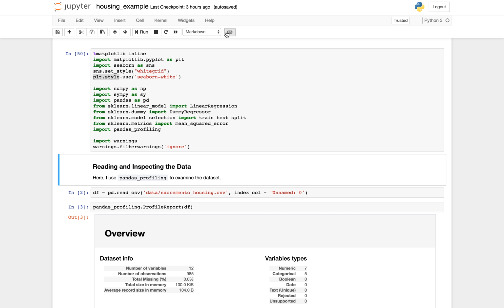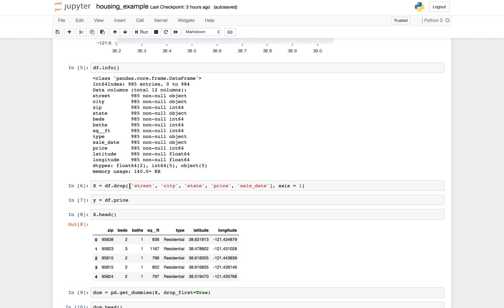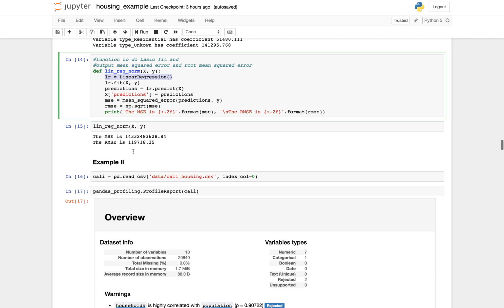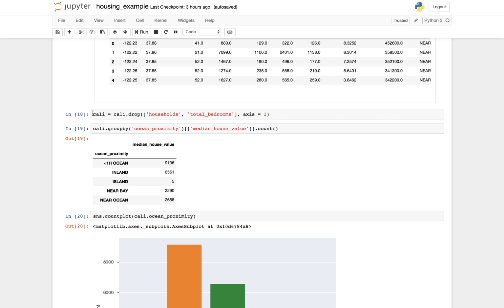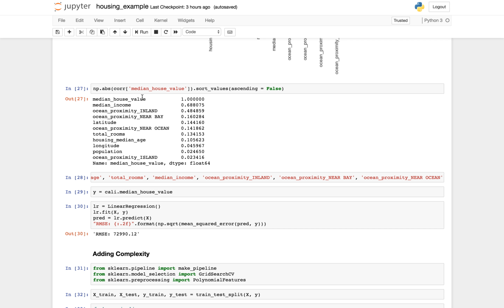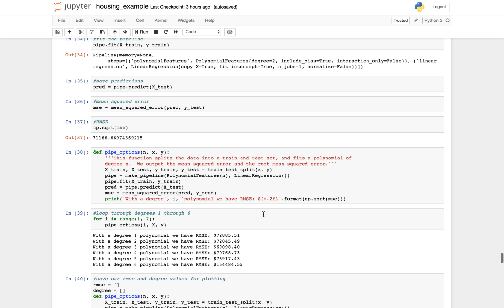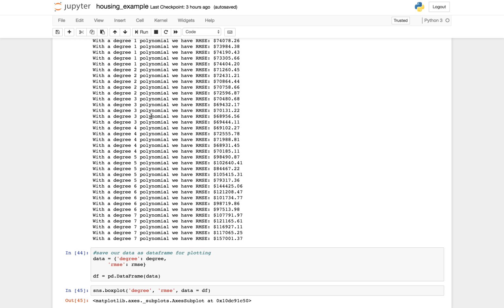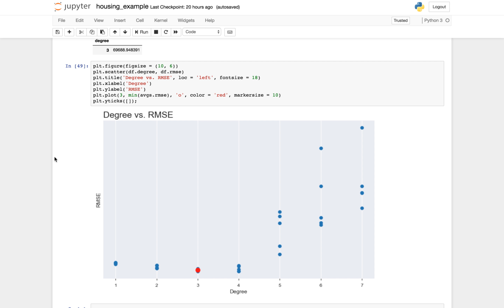Regression with SciKitLearn Introduction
Linear Regression with scikitlearn.  Basic model, train test split, and adding polynomial features using pipelines.  We finish plotting the comparison of RMSE across higher complexity in our models.